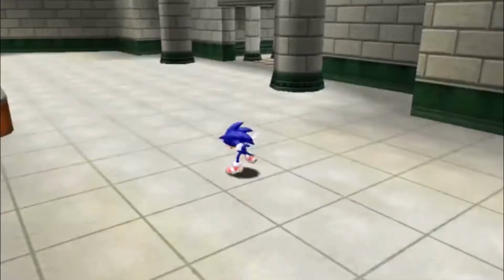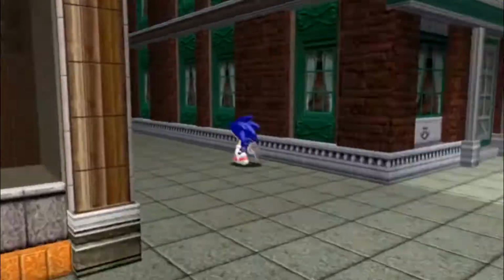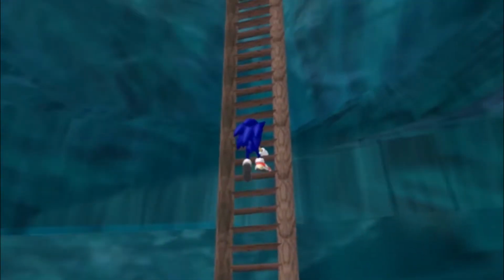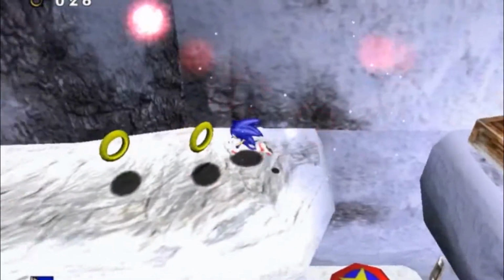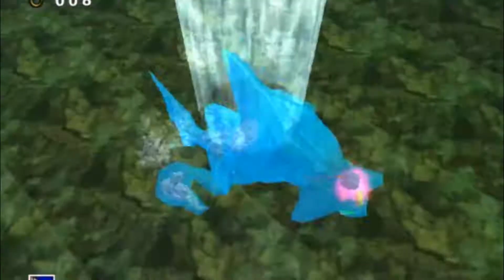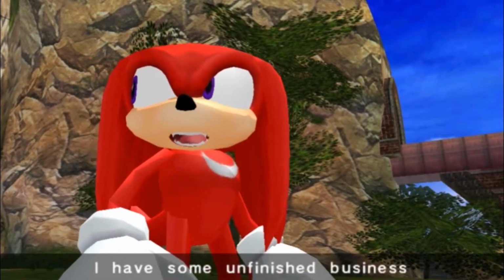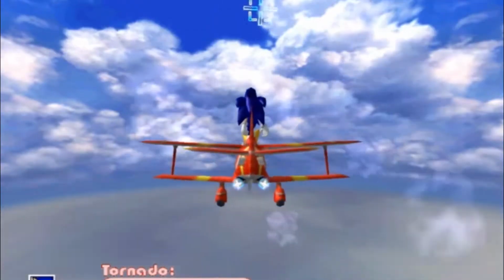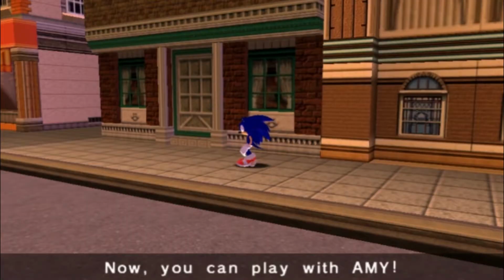Sonic Adventure DX - Part 2 (Ice Cap, Chaos 4, Shootin' Sub Game)